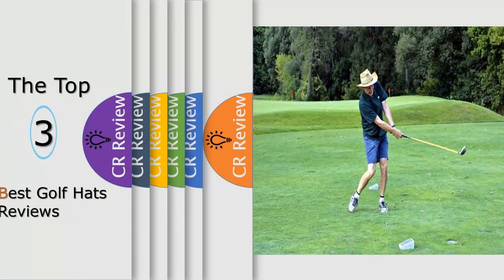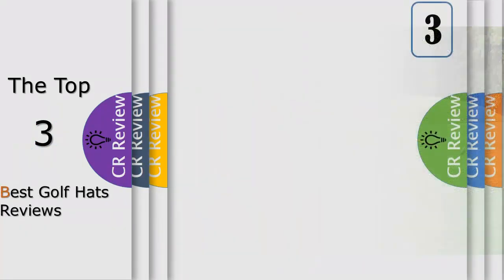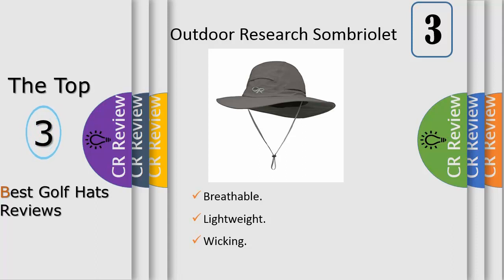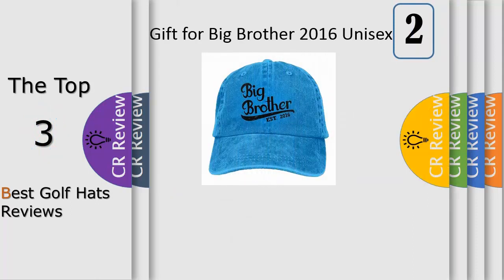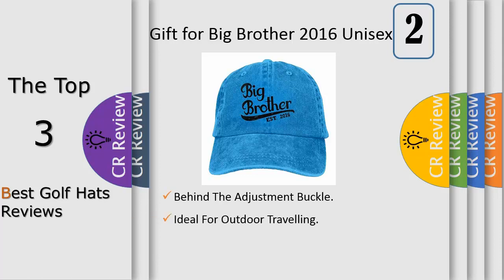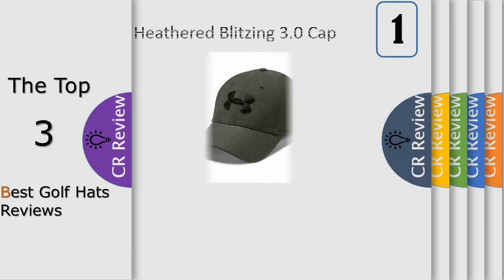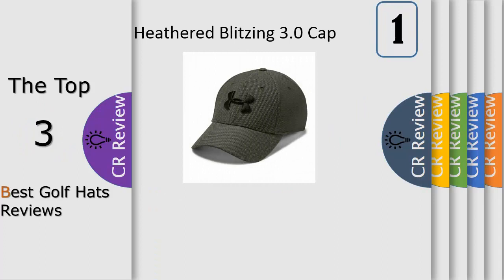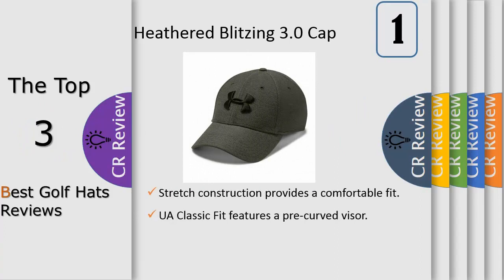Top 3 Best Golf Hats Reviews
Get Discount From Here:
3. Outdoor Research Sombriolet Sun Hat
2. Gift for Big Brother 2016 Unisex Cotton
1. Under Armour Men's Heathered Blitzing 3.0 Cap

First off I want to point out that the light in the photo is making the gray really stand out, it’s darker than that. I was looking all over for a hat that would fit my big head. This hat is for that person that has a big noggin and can’t quite find the hat that’s big enough. I have seen other reviews saying the is “lopsided”. This is not the case for me. Another review caught my eye saying that the xxl hat could fit a Sasquatch. I must be a Sasquatch cause it just about fits my head. It’s nice snug that it won’t come off my head but at the same time it feels like the hat is squeezing my head. It’s just about right. I’m just happy enough to have found an authentic branded hat that fits my head.